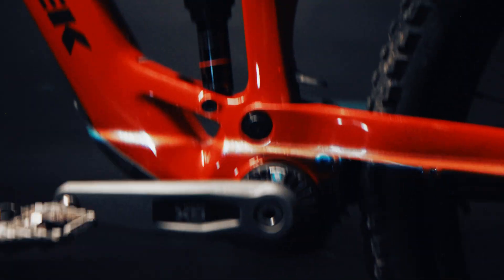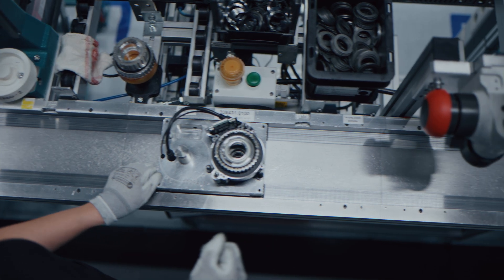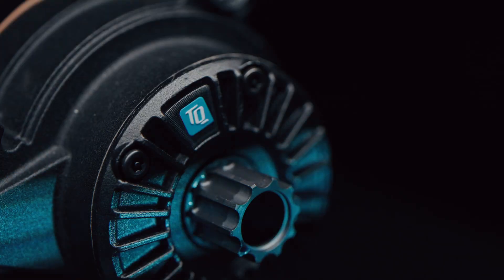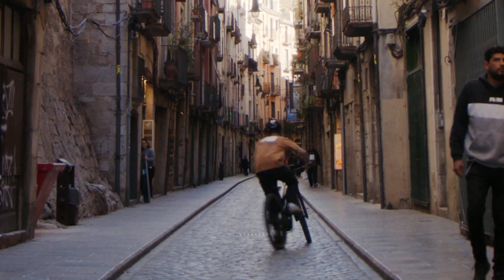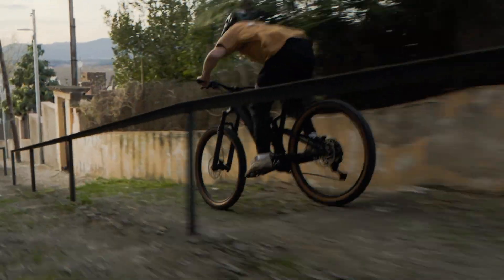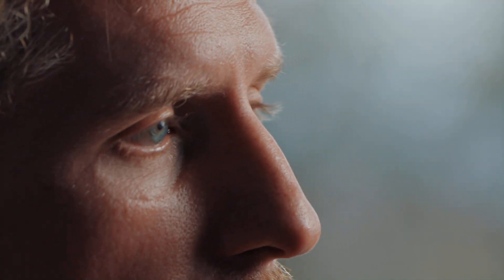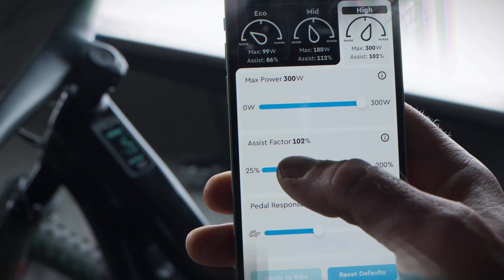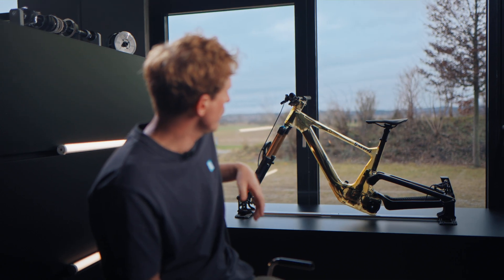Inside the TQ-HPR50 – Everything You Need to Know About The most Precise E-Bike Motor!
The TQ-HPR50 motor is revolutionizing the E-Bike world with its ultra-compact design, precise performance, and impressive efficiency. But what makes it so special?
In this video, Product Manager Daniel Theil explains everything about this innovative drive system, including its technical details, advantages, and why it’s the best choice for MTB, road, or gravel riders.

🔋 Topics covered in this video:
✅ How the HPR50 motor works
✅ Advantages over other E-Bike motors
✅ Who is the TQ-HPR50 best suited for?